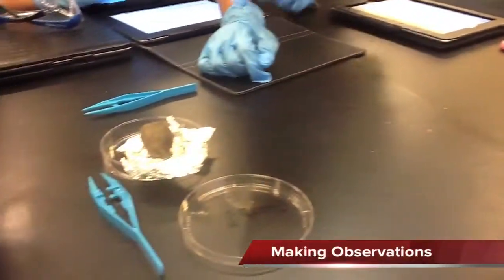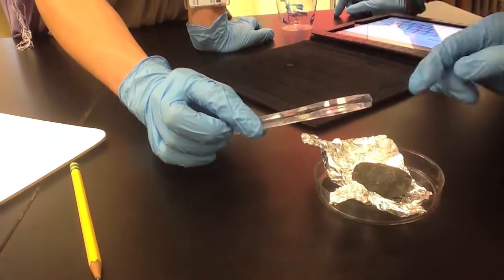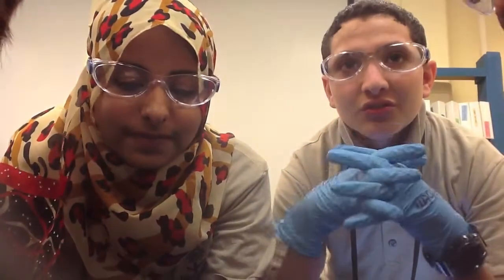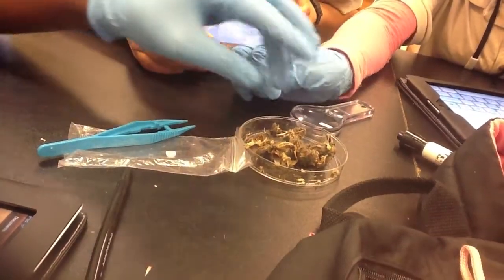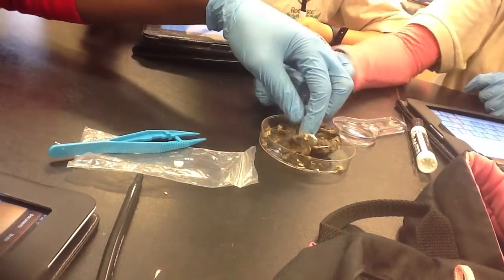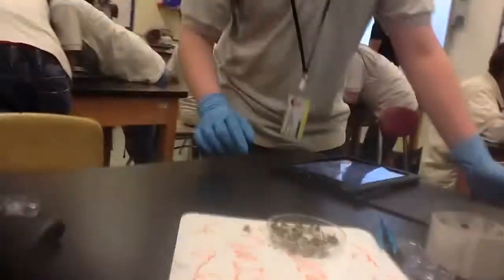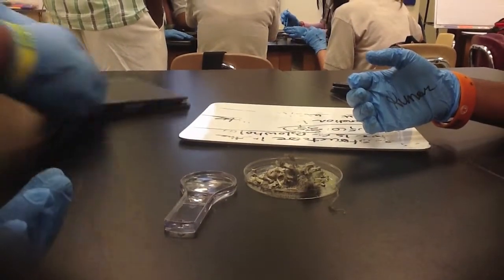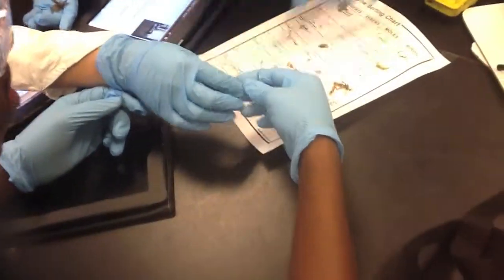Introduction to Food Webs Lab with ipads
This is Part 1 of our Introduction to Food Webs Lab.  The students were presented with a mysterious object and they had to investigate it.  We eventually recreated a food web based on our findings.